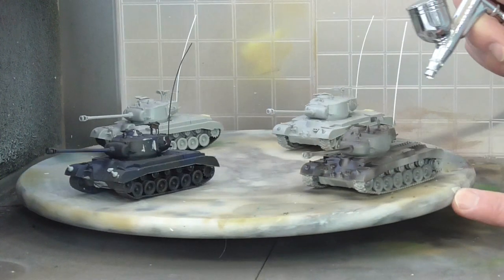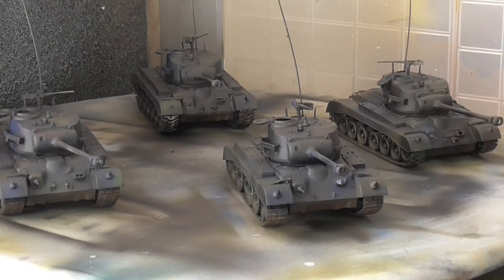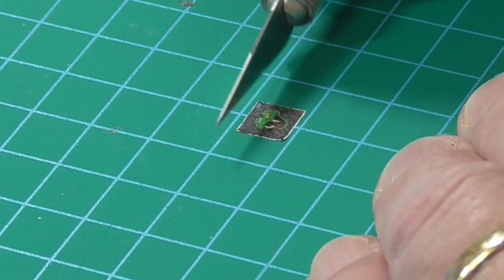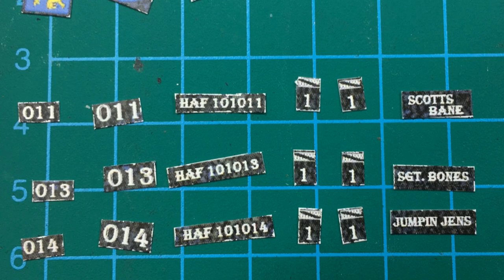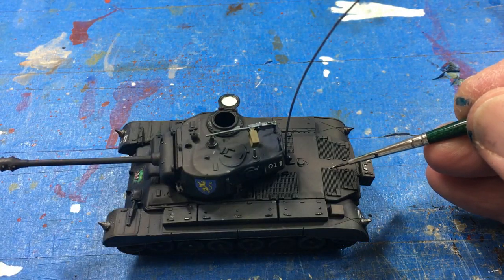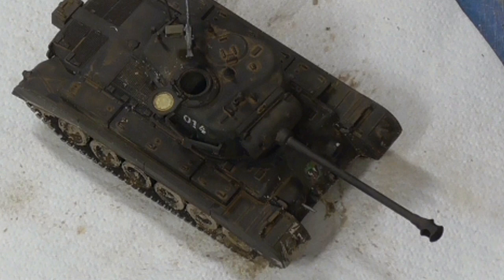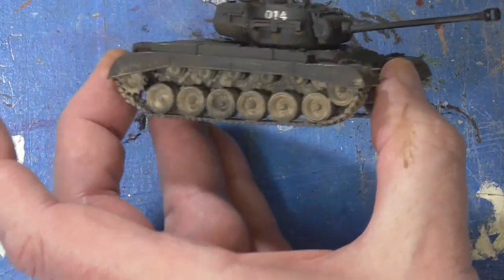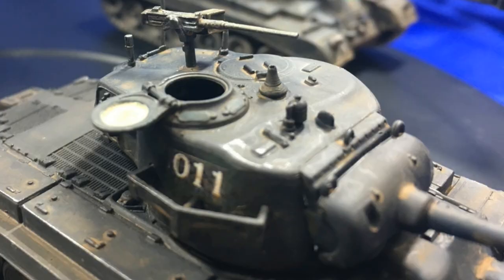Pershing Painting & Weathering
Painting and weathering of the Pershing tank, with a bit of home made decal action as well.  Apologies for the inconsistent audio, I think I have a lose wire in the mic.